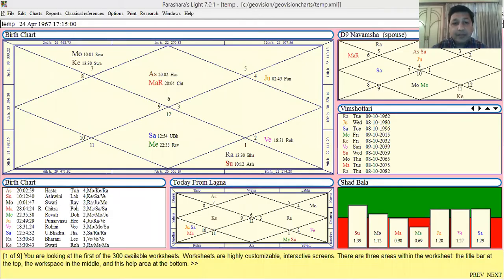A Difficult Horoscope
We take the chart of a real person. The chart has many strong positive and strong negative features. James Braha explains the various features of the chart. What Rahu and Ketu do. What will an exalted Sun in the 8th house be like. How does a full moon impact the Sun and vice versa.